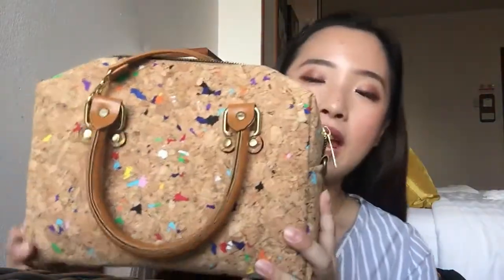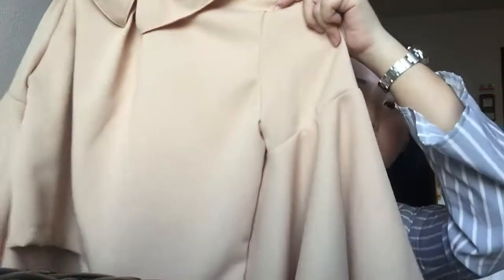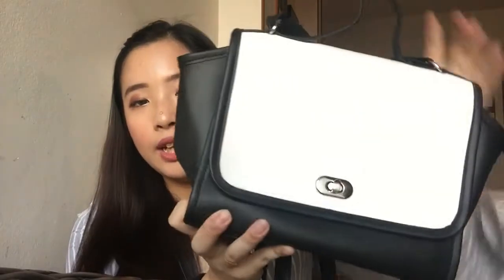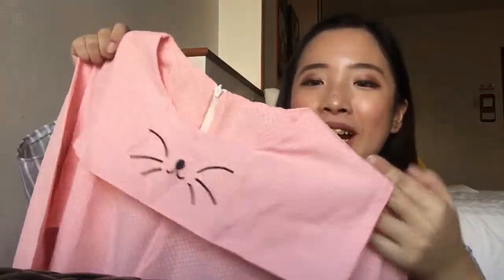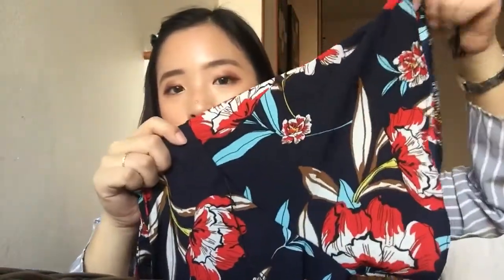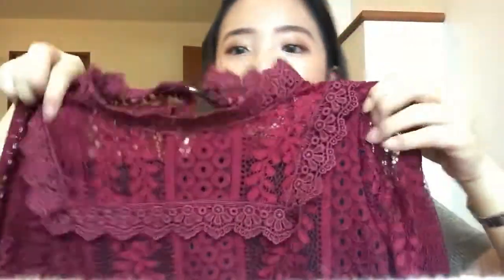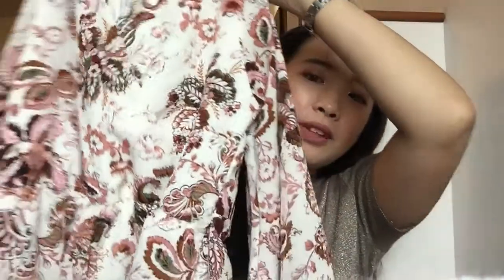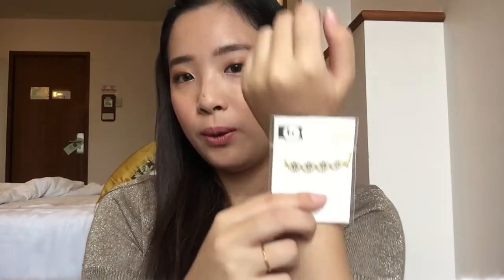BANGKOK HAUL 2017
Hey guys! I recently went to Bangkok in December ( 23-27 December 2017) and this is what I got! Keep watching!